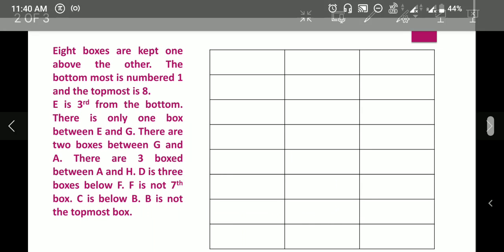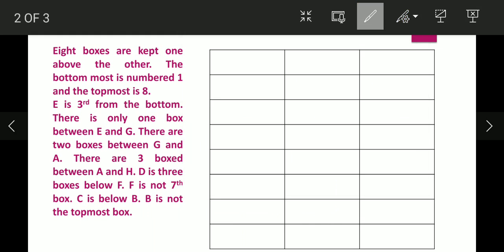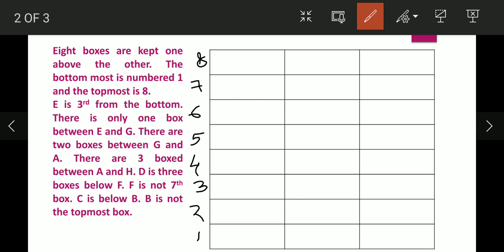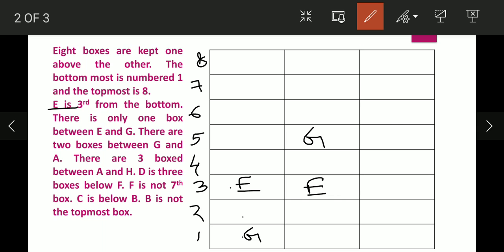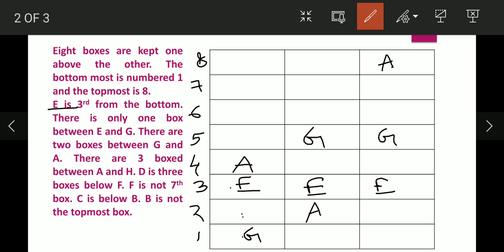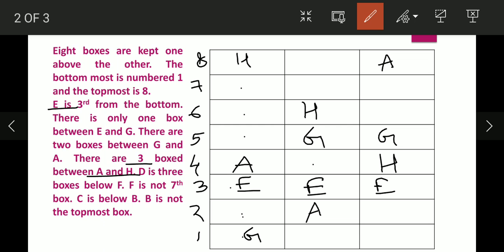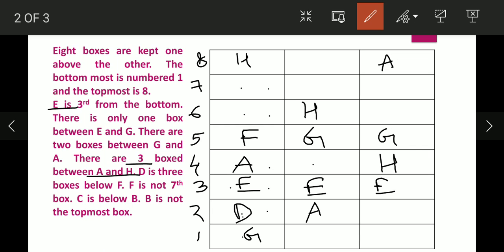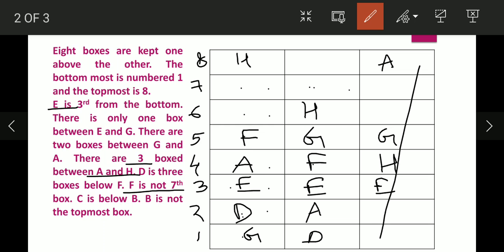Best Tricks to solve Box Puzzle || Exact exam level || For IBPS SBI RBI RRB EXAMS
Topic covered : Box based puzzle

Hello Everybody,

In this video I have discussed a box based puzzle.

This type of questions are very frequent in banking exams.

Hope you'll find this video useful.